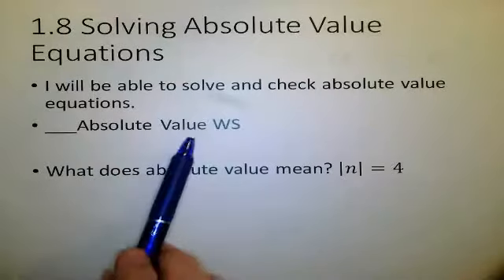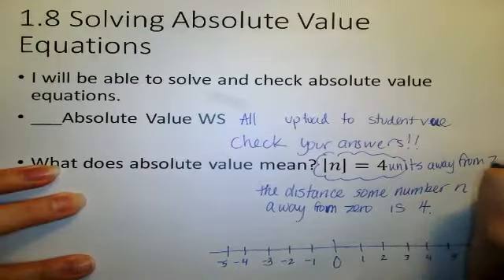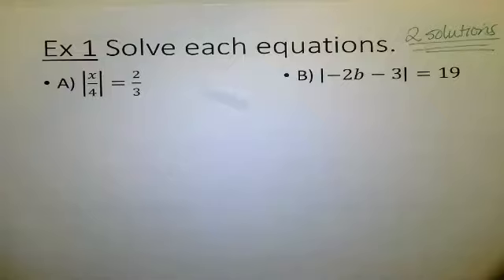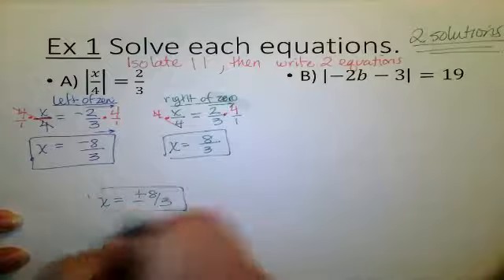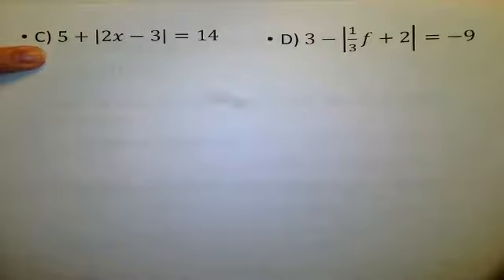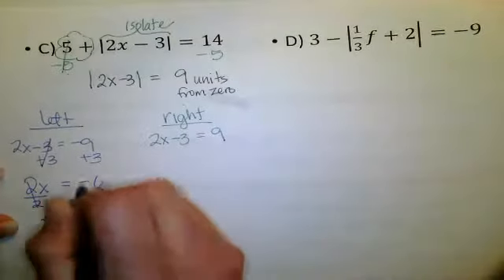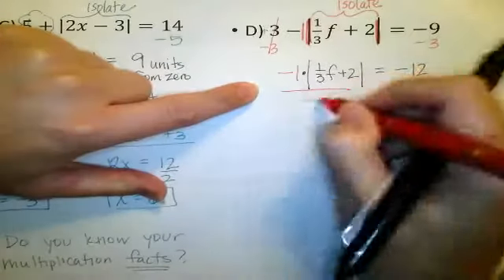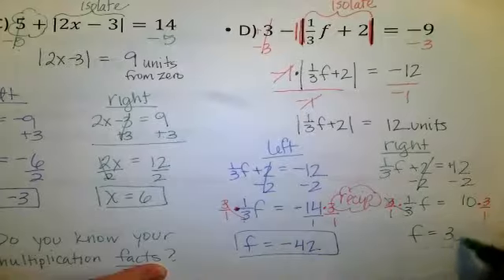A2 1.8 Solving Absolute Value Equations